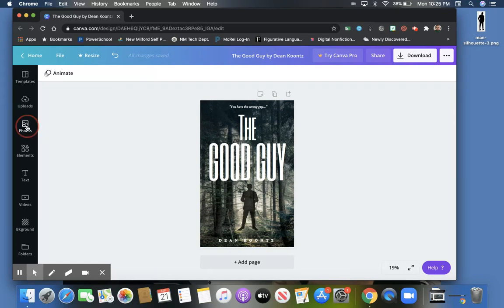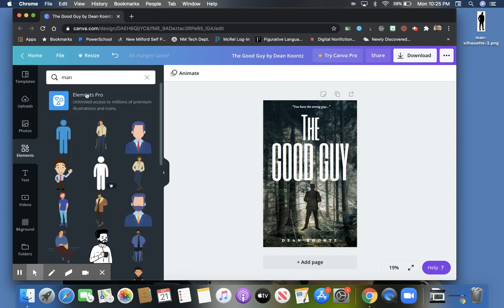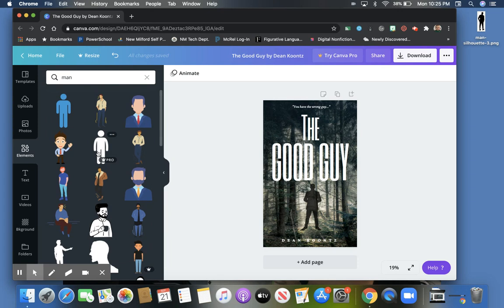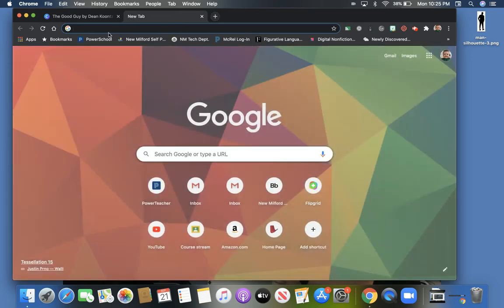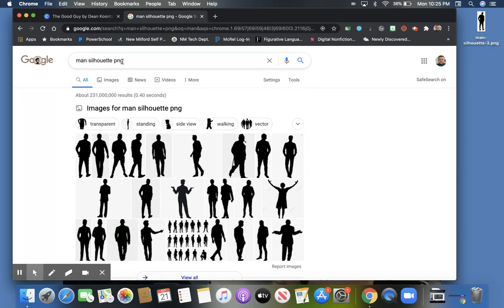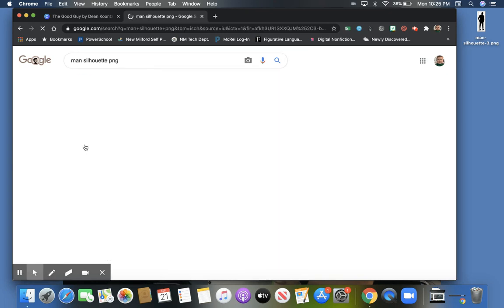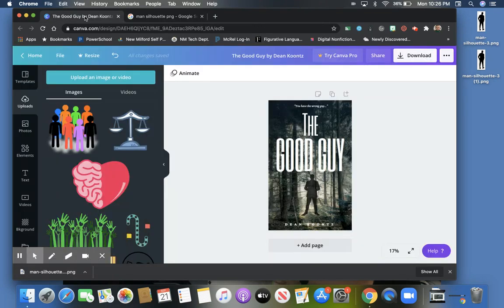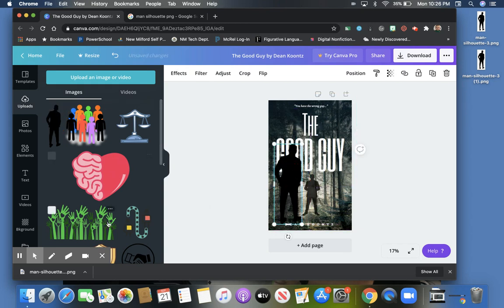Adding other images to a Canva project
This tutorial shows you how to add images to Canva from the internet or your device.

This is helpful if you are using the free version of Canva to create materials (Book Cover, word card, etc.)